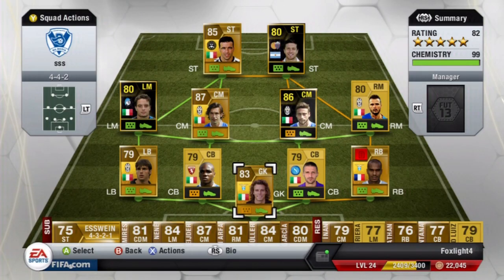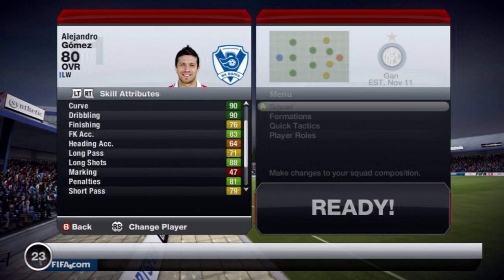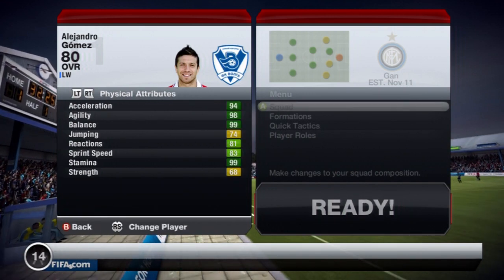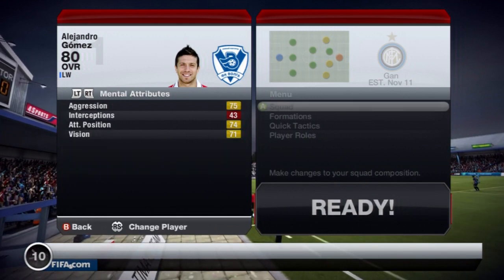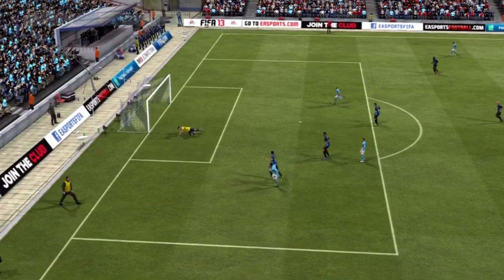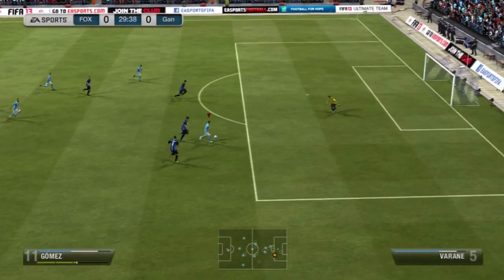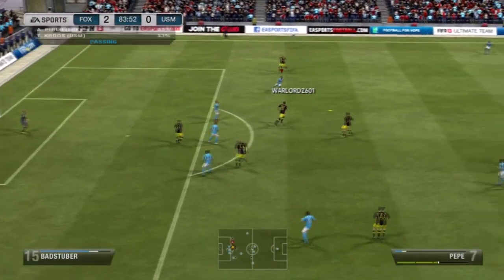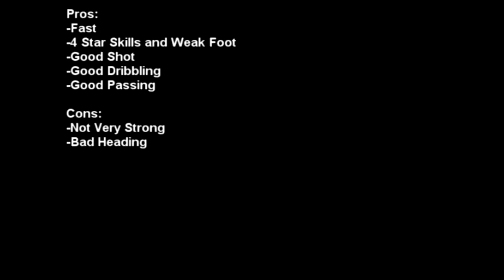IF Alejandro Gomez | In Game Stats + Review | Fifa Ultimate Team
25 Likes would be amazing guys.
In Game Stats and Review of the 80 Rated IF Alejandro Gomez.

El Gato

In this series I review TOTW players. In this episode I have gone out and got the IF Alrejandro Gomez. I will be reviewing the player's overall effectiveness and what I think his key attributes are for his card. I will attempt to do this every week for multiple players. I hope you enjoy this fifa ultimate team player review, and feedback is much appreciated!